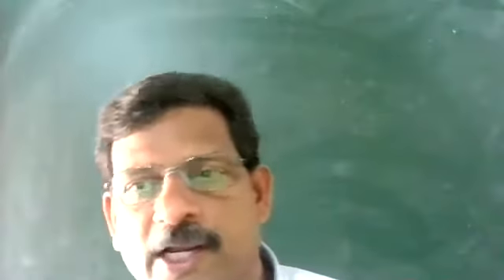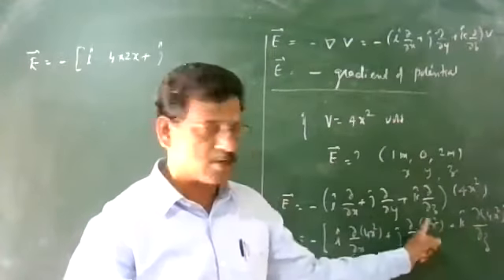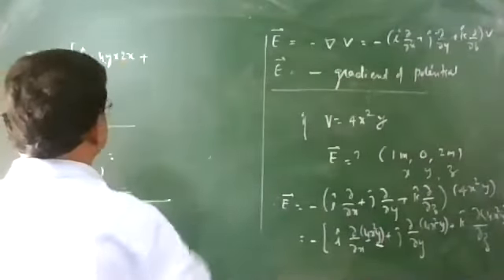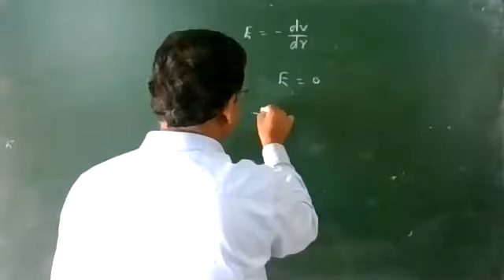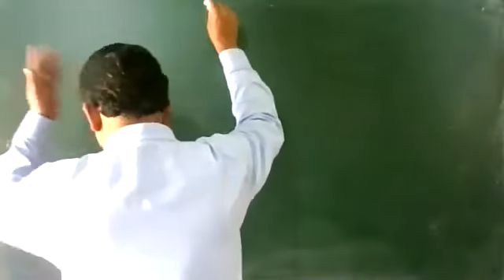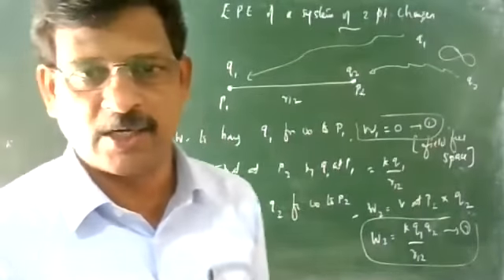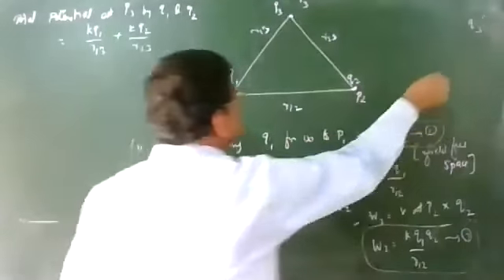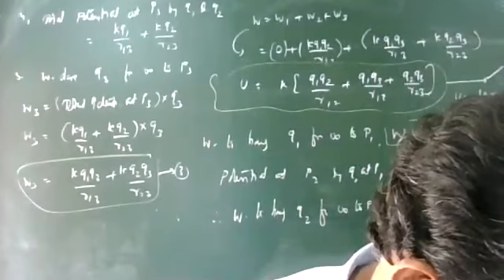10 09 2020 XII PHYSICS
P E